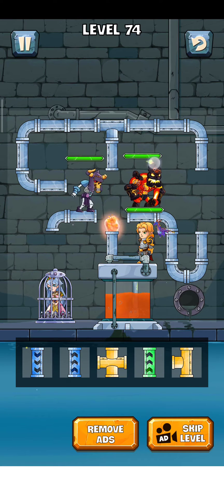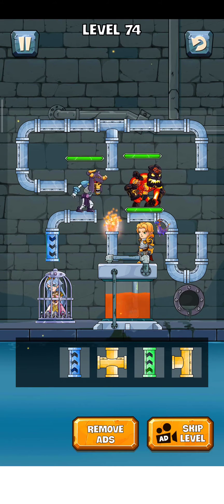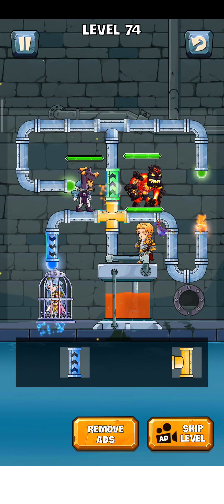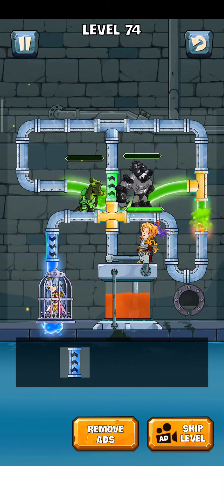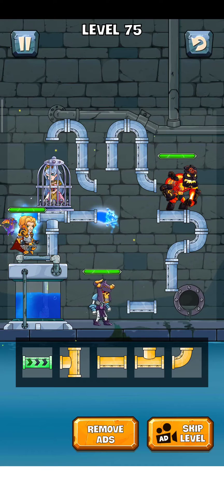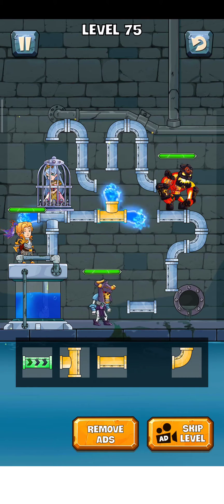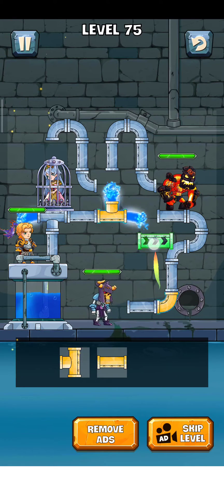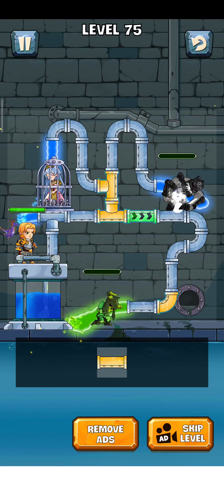How To Loot 2 Pipe Level 74-75 Gameplay Solution Walkthrough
How To Loot 2 Pipe Level 74-75 Android  gameplay / walkthrough solution